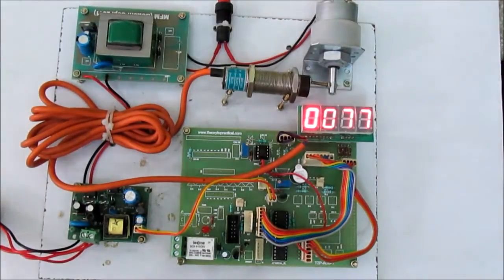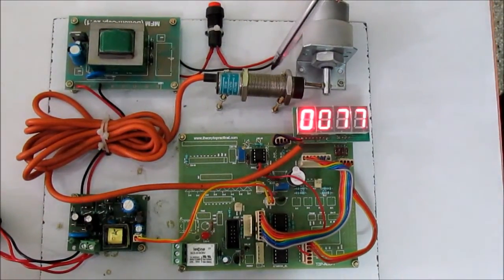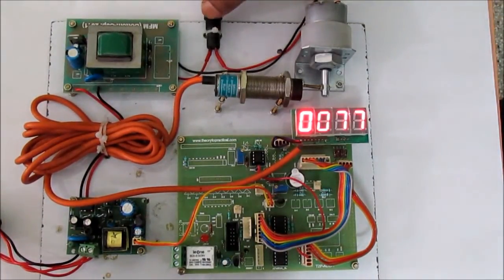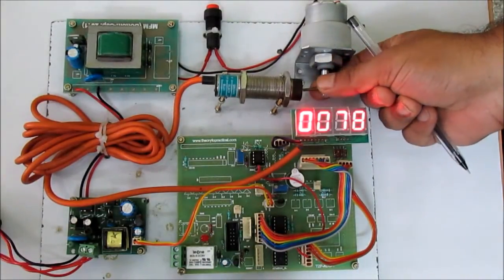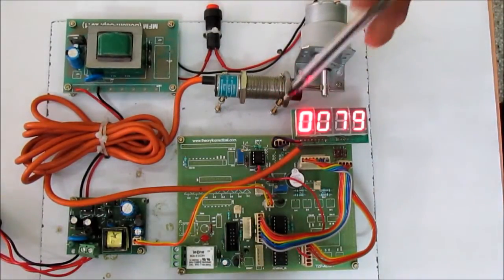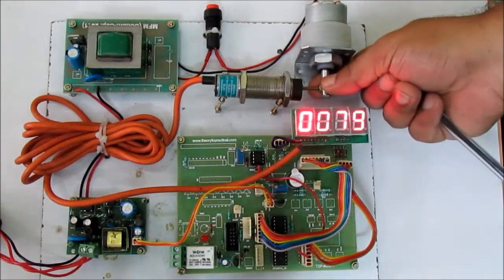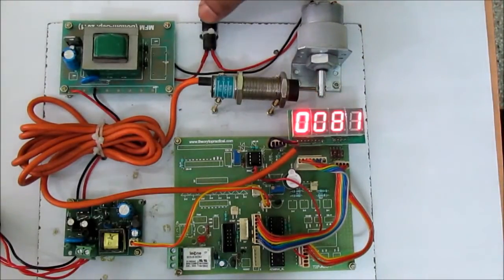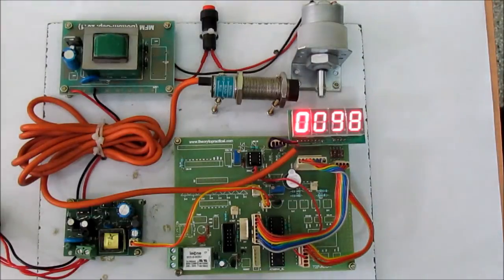Microcontroller Based Speed Measurement using proximity sensor